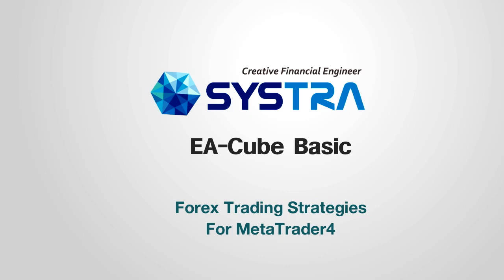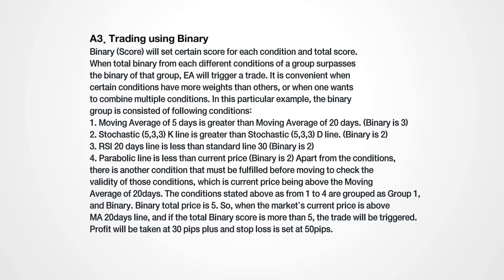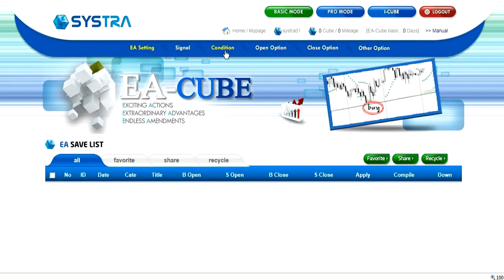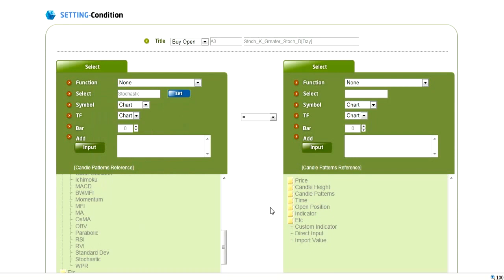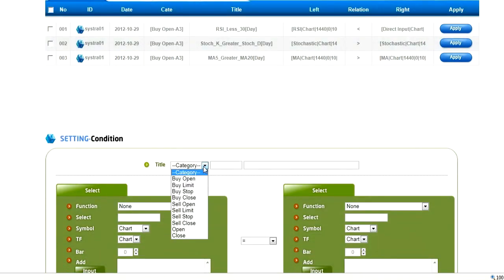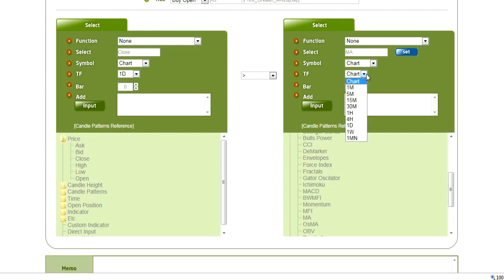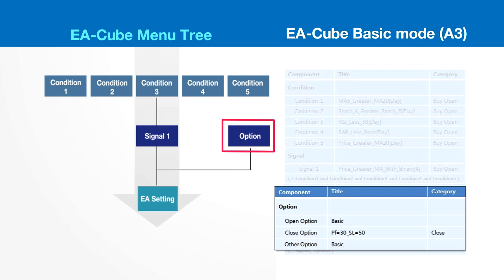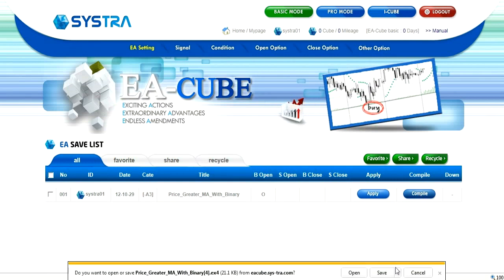SYSTRA - system trading tool ( systra A3 )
Demonstration of how to use our advanced EA builder that allows you to create EAs without coding.

Hello,
Systra is pleased to introduce our one of the most innovative and advanced EA builders.
Systra's EA Cube can bring your fantasies into realities.
To celebrate our launch, EA Cube Basic and I-Cube will be given free until the end of Jan, 2013 when you complete our survey that will be sent your e-mail.